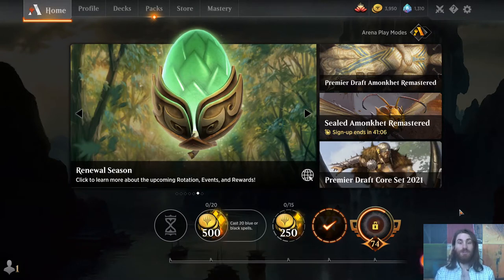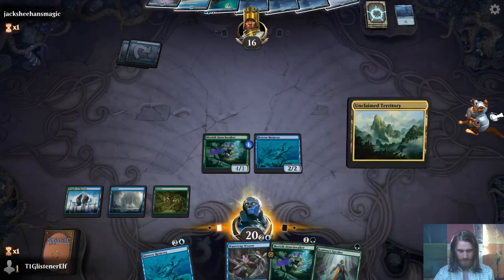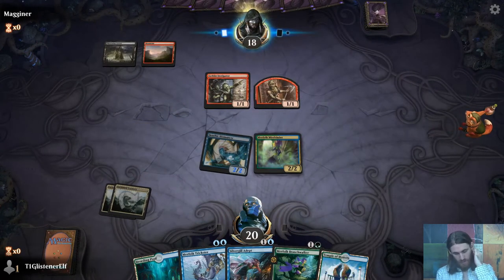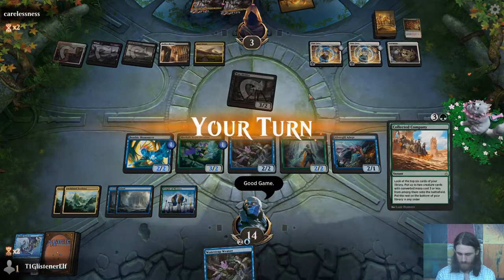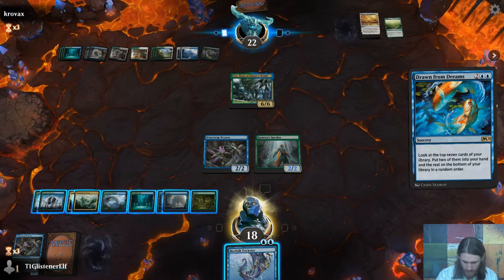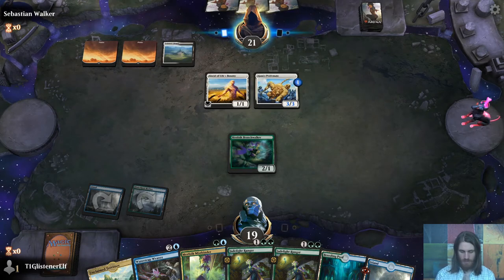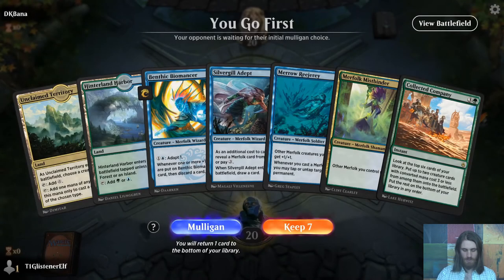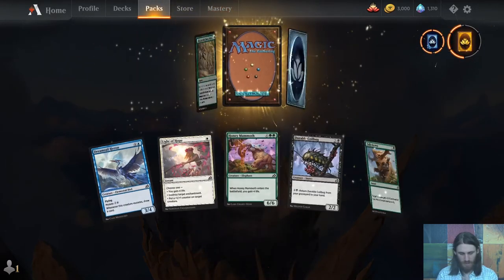MtG Arena — Collected Merfolk, Best Lord Deck?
Merfolk, by virtue of being a green tribal deck, gets ready access to Collected Company, a four-CMC instant that both allows us to play around wrath effects and finds more creatures with which to quickly win the game. While other tribes can do this too, especially Elves, they usually have to splash for it and it alone, as is the case with Bant Spirits and Bant Flying. Since there's so little opportunity cost, I figure that I might as well give it a run for its money.

Here's the decklist at the time, though please bear in mind that, due to my backlog, I am currently using an updated list with Negate.
Creatures (33)
2 Benthic Biomancer
2 Jadelight Ranger
1 Kopala, Warden of Waves
4 Kumena's Speaker
4 Merfolk Branchwalker
4 Merfolk Mistbinder
4 Merfolk Trickster
4 Merrow Reejerey
4 Silvergill Adept
4 Watertrap Weaver
Instants (4)
4 Collected Company
Lands (23)
4 Breeding Pool
2 Forest
4 Hinterland Harbor
5 Island
4 Temple of Mystery
4 Unclaimed Territory

Thanks to our patrons:
LinkXNess